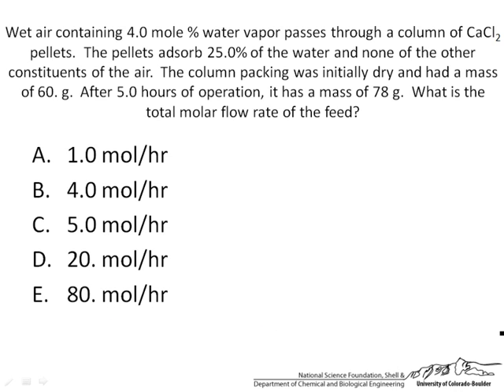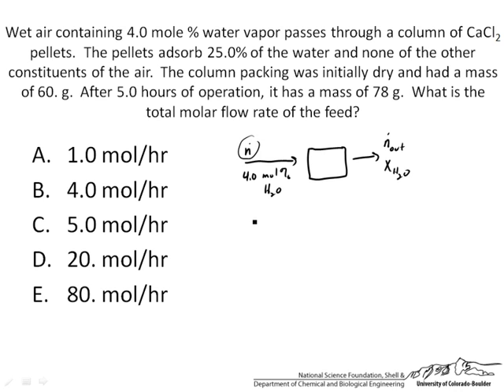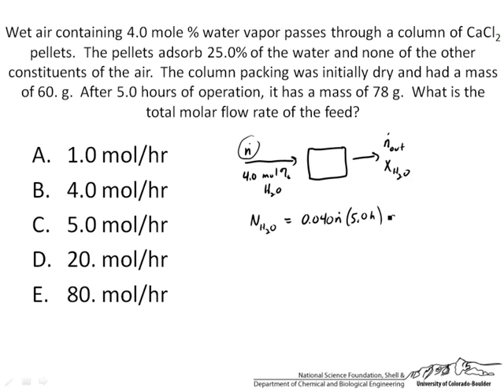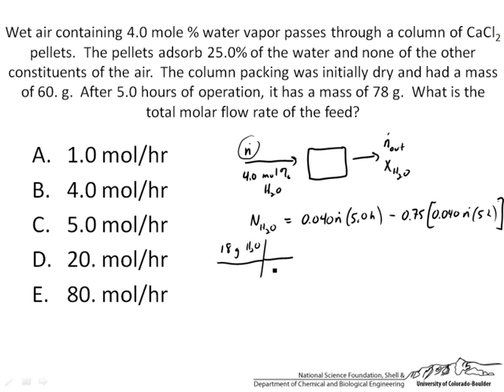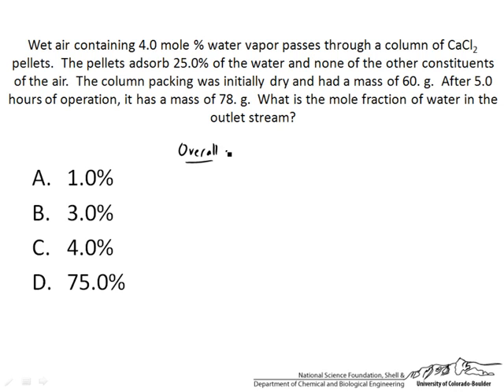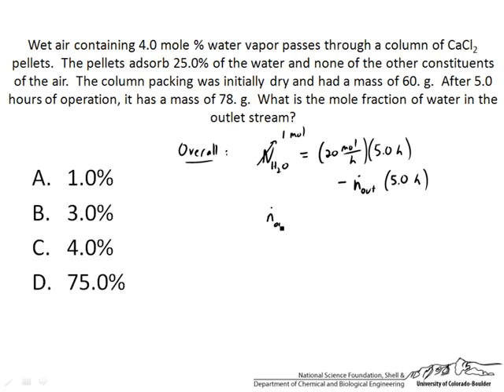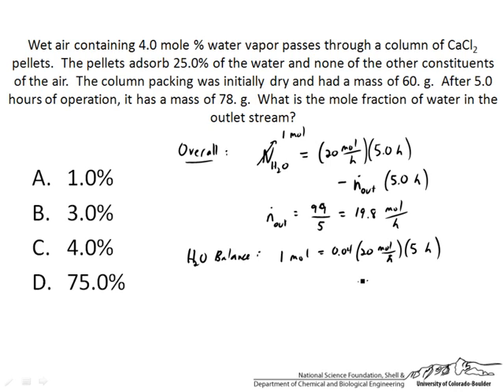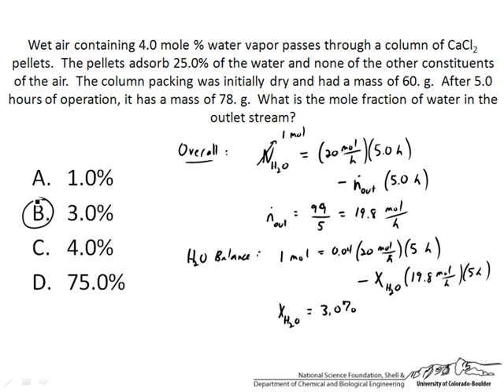Water Vapor Adsorber Material Balance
Given an inlet water-air stream and amount adsorbed from the air, determine flow rates and composition of water.  Made by faculty at the University of Colorado Boulder Department of Chemical and Biological Engineering.  Organized by textbook